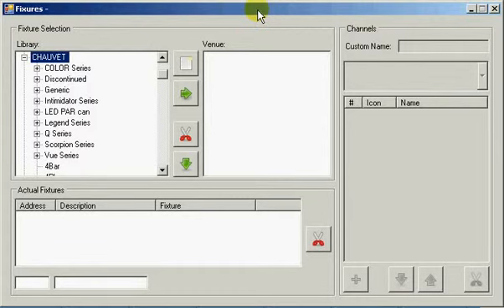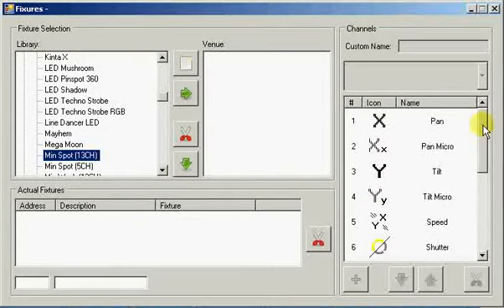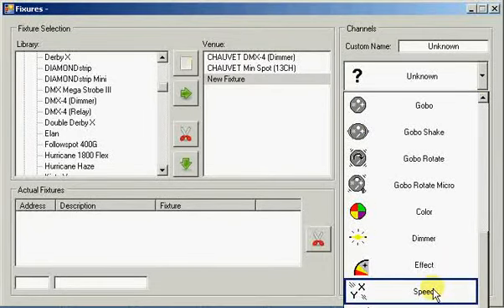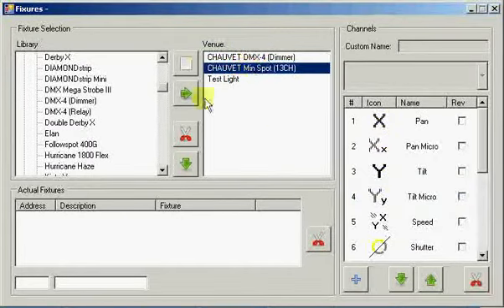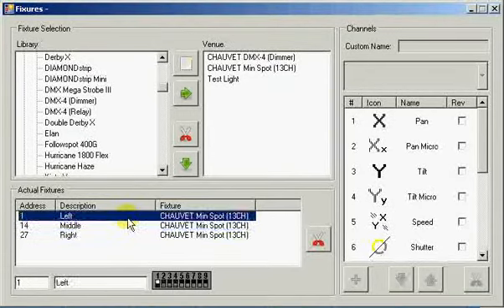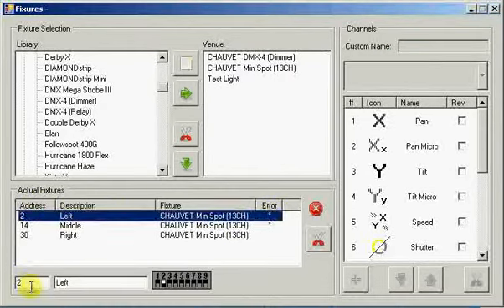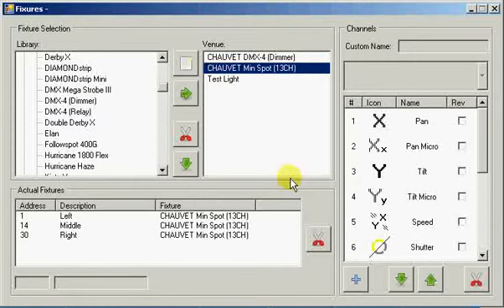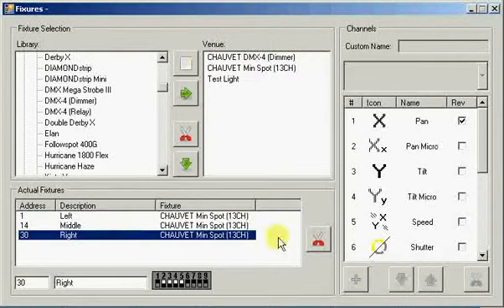2 DMX Fixtures